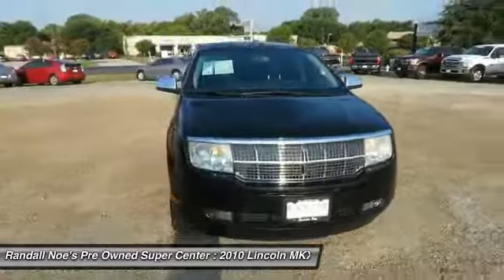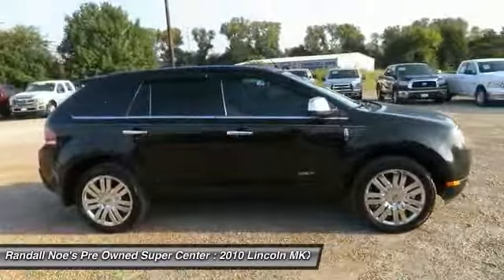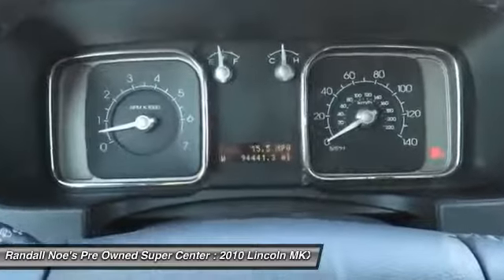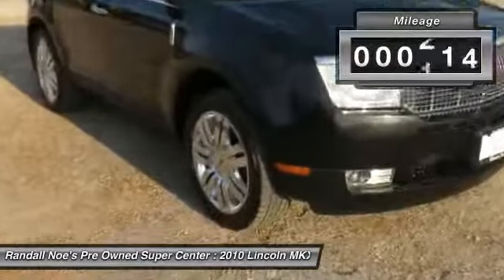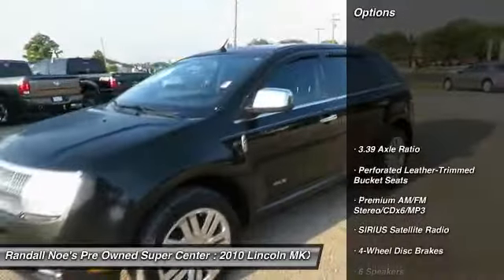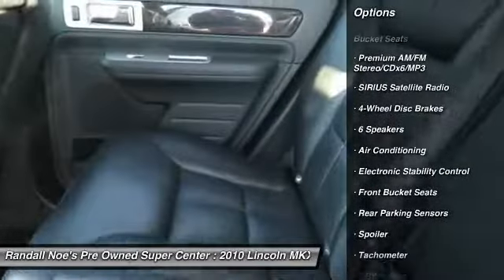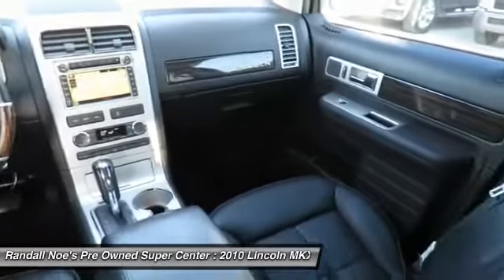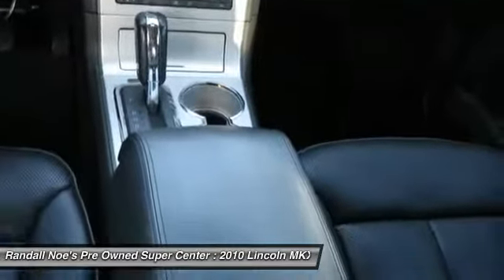2010 Lincoln MKX Terrell TX F5081A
2010 Lincoln MKX

AWD. Call and ask for details! Drive this home today! Randall Noe Chrysler Dodge Jeep is excited to offer this superb-looking 2010 Lincoln MKX in fantastic shape. A can-do car. J.D. Power and Associates gave the 2010 Lincoln MKX 4 out of 5 Power Circles for Overall Performance and Design. All of our vehicles are researched and priced regularly using LIVE MARKET PRICING TECHNOLOGY to ensure that you always receive the best overall market value. Call Dealer to confirm availability, and schedule a hassle free Test Drive. Thank you for visiting our listing and we look forward to hearing from you.